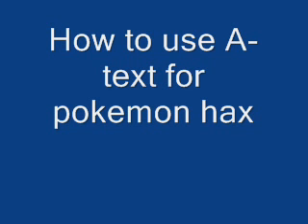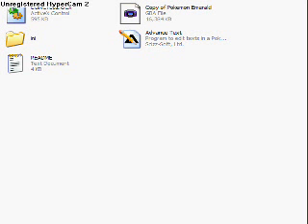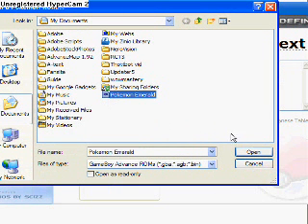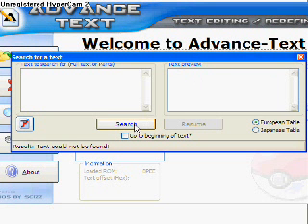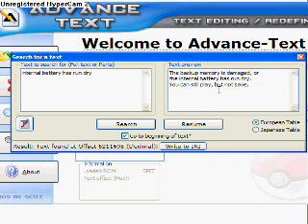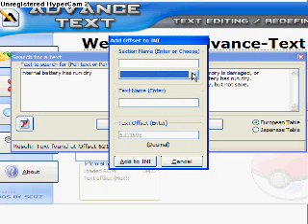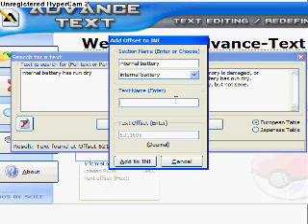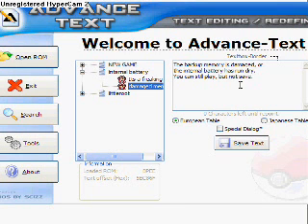advance text tutorial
heres a tutorial for advance text. id google for it if u dont have it.